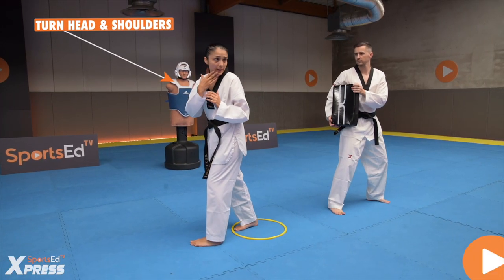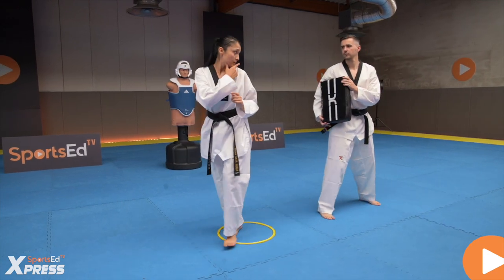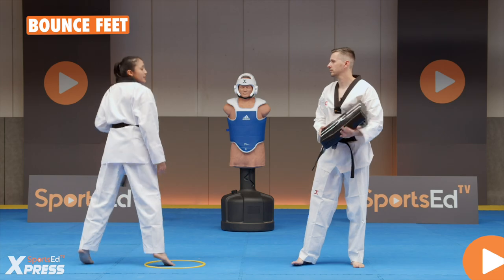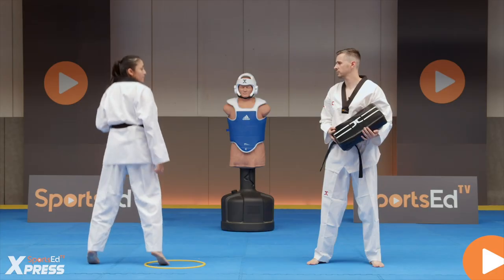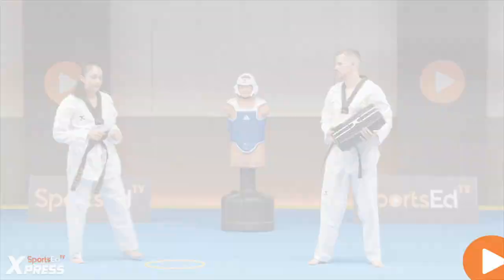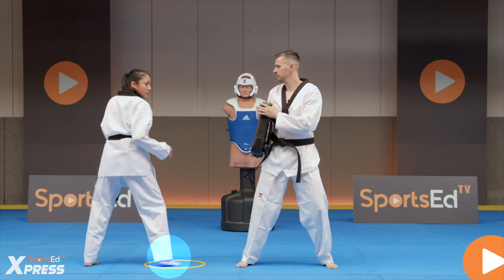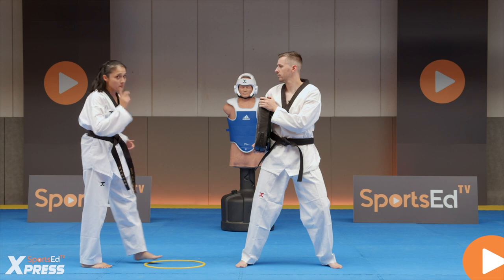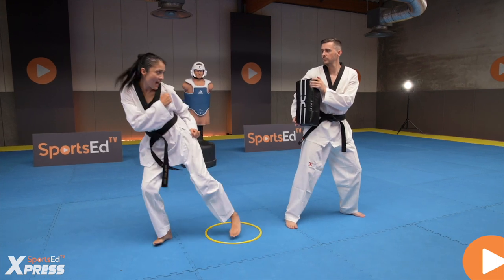HOW TO IMPROVE YOUR JUMPING BACK KICK.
KICK | TECHNIQUE | ALL AGES & SKILL LEVELS

Diana Sicot, 4 times Open Tourney Gold Medalist and 2 times Pan-Am Bronze Medalist, demonstrates how to improve a jumping back kick (In Korean Eeadan Dwi Chagi). The jumping back kick is often used as a counter kick to offset an opponent’s attack. This is a more advanced version of the traditional back kick.

🥋 The purpose of this skill is to improve accuracy on the jumping back kick.

🔑 The key to an effective jumping back kick is to switch feet before the kick.

1️⃣Bounce feet.
2️⃣Turn head and shoulders.
3️⃣Kick to target.

📈 Practice your push kick at home. Tag @SportsEdTV and show us how you train to improve this skill to be featured in our stories!

📹See the full library of all our free Taekwondo instruction videos

Follow SportsEdTV Taekwondo!